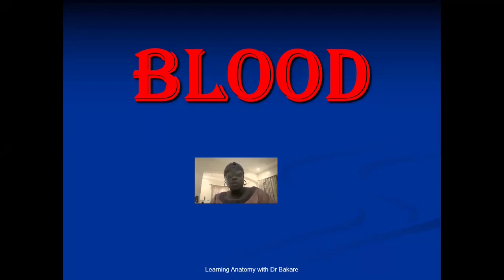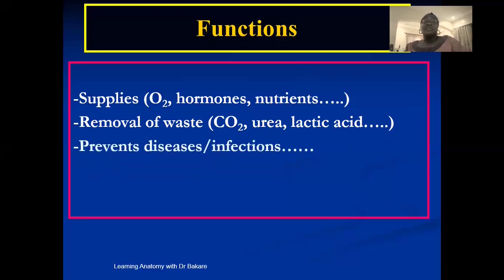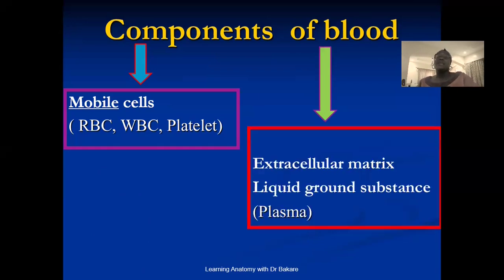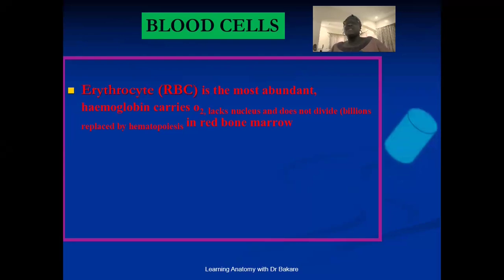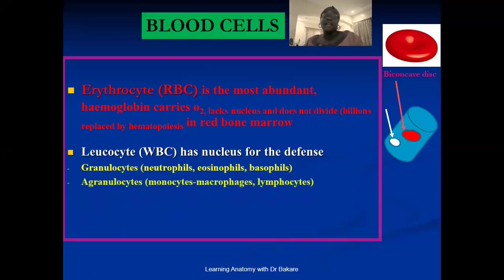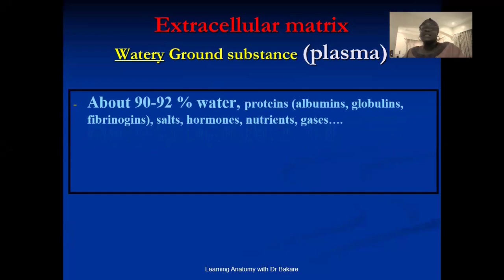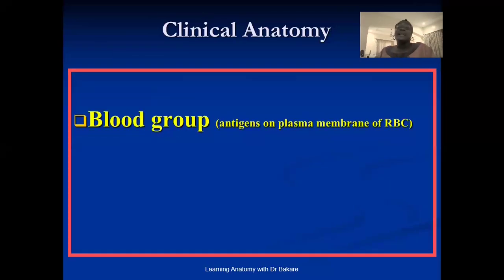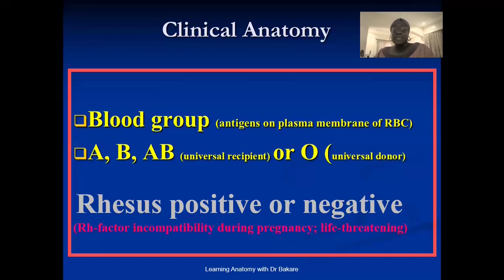Blood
The video describes the microscopic components of blood and their functions.